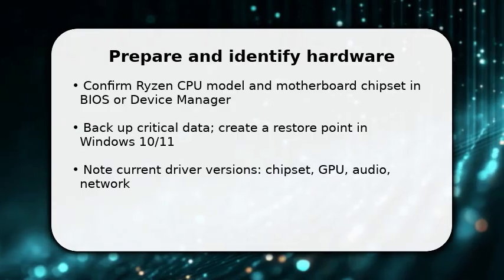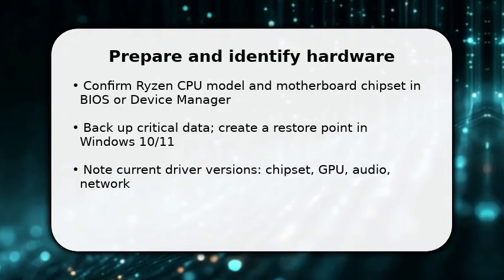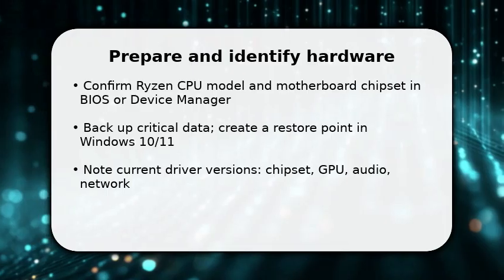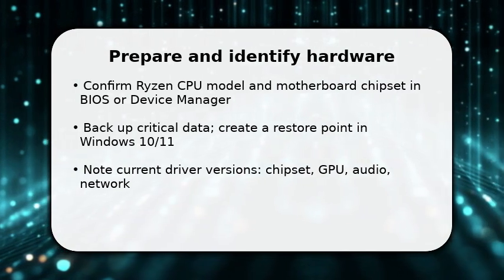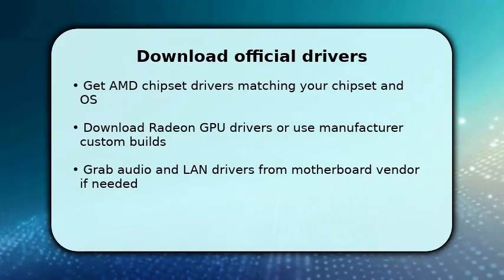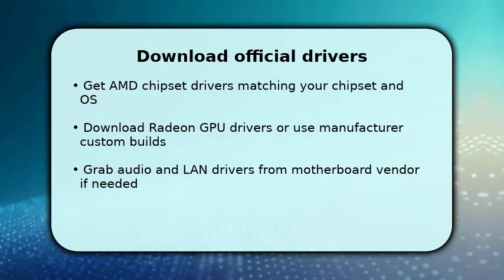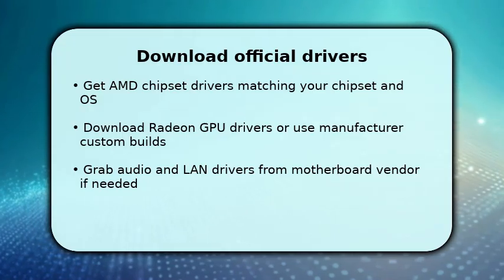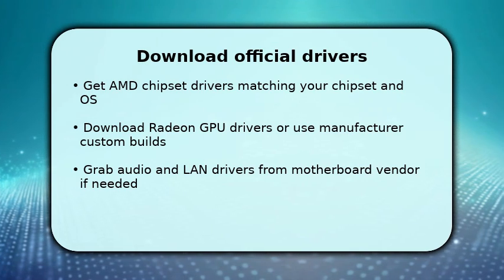How to Update Drivers Ryzen - Easy Guide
Discover the straightforward steps to update your Ryzen drivers for optimal performance. This easy guide walks you through checking compatibility, downloading updates from official sources, and installing them safely on Windows systems.

Ryzen driver update, update AMD chipset, Windows Driver Update Tool, checking device firmware version, install Ryzen drivers